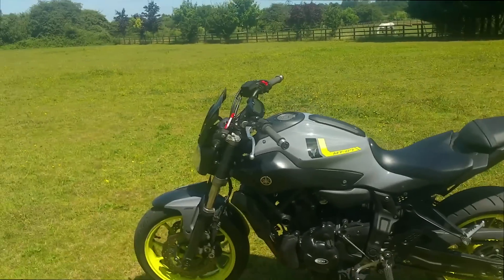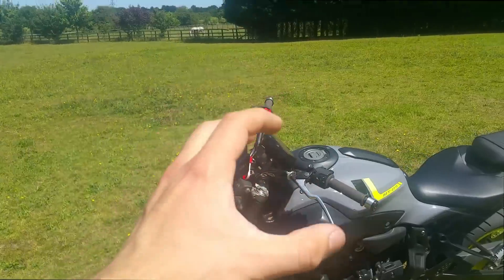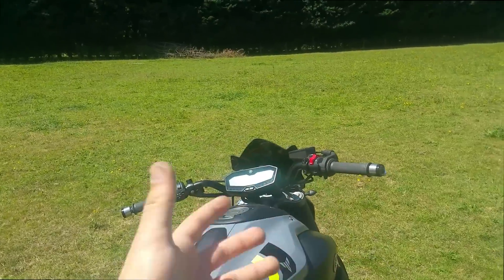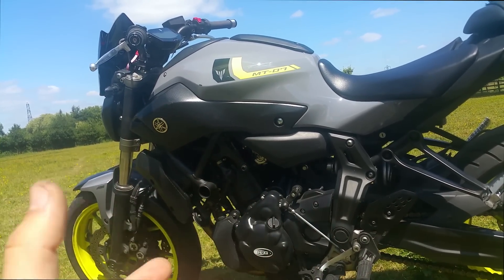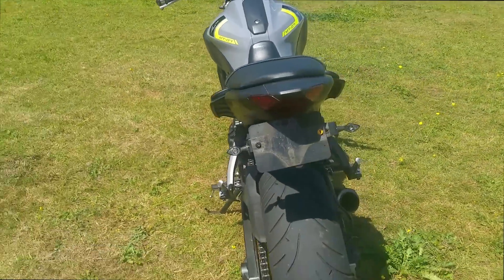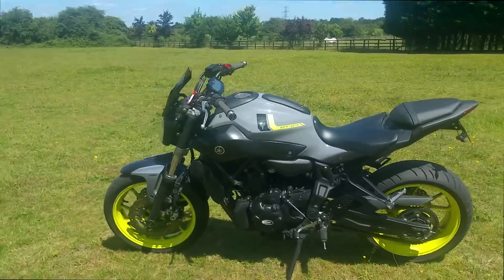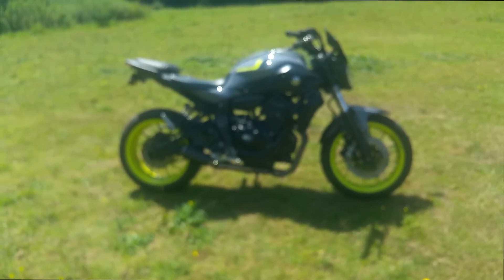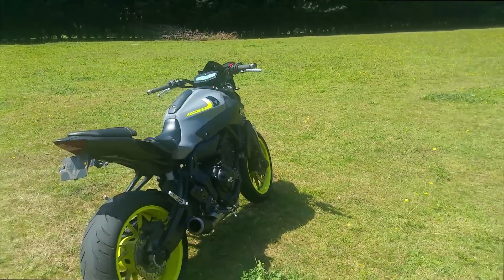Yamaha MT07 BEST MODS 2017!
In this episode of TWR I discuss some of the modifications I've made to my Yamaha MT07 in order to make a more customised look and pleasurable riding experience!

Below is a link to all of the modifications!